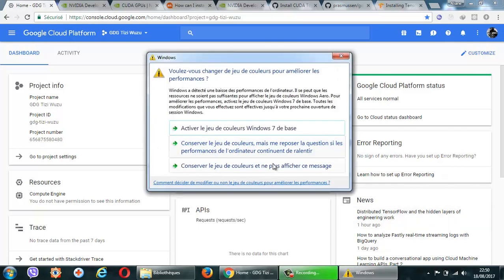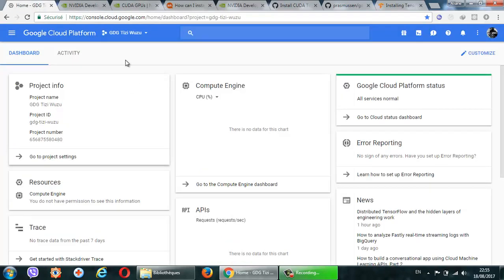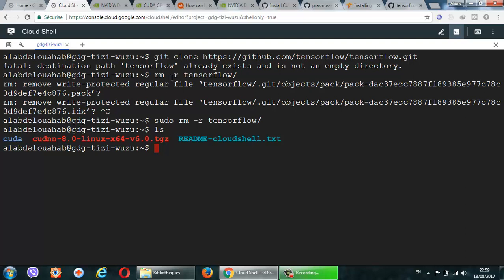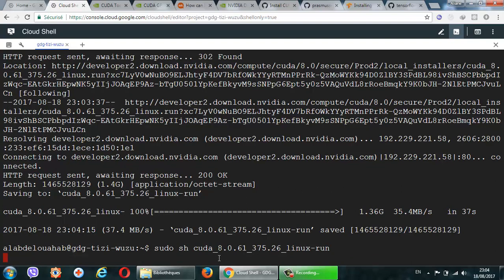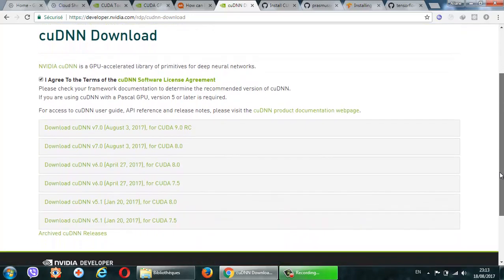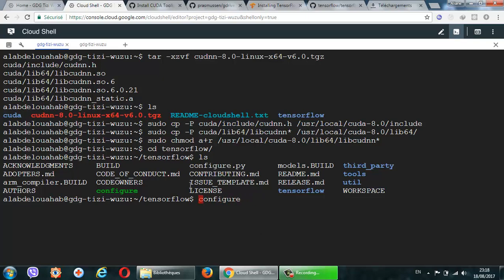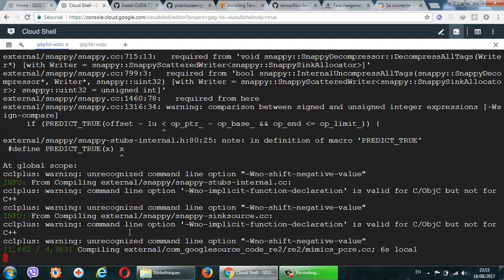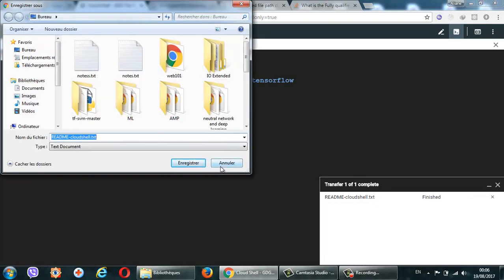Custom compile tensorflow GPU on Google Cloud Shell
NB: Dont forget to check the end of the video for the 3rd way how to import your file, this is the easiest way.
This is a simple trick using the free instance of Google Cloud Shell, notice that you get only 594 MB of RAM, but still usefull ;)